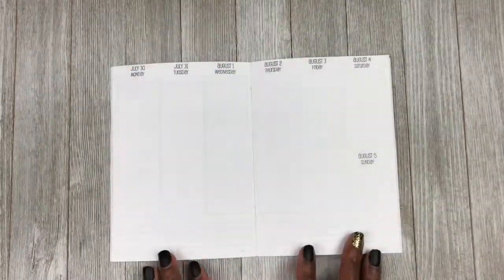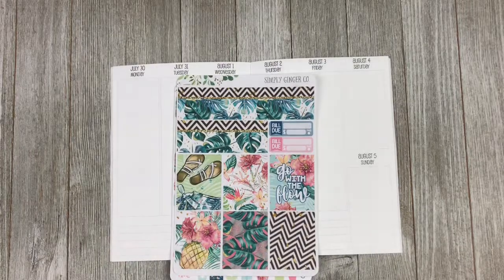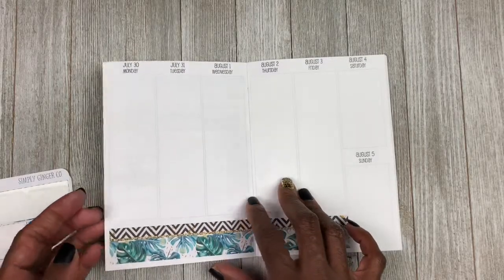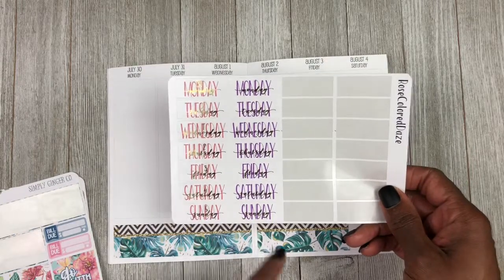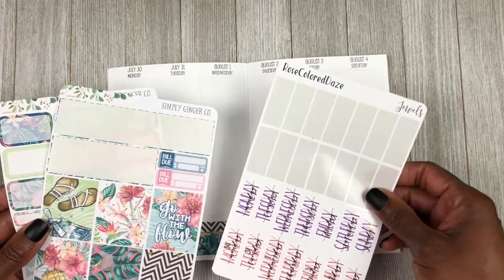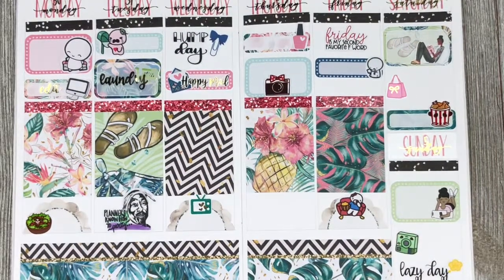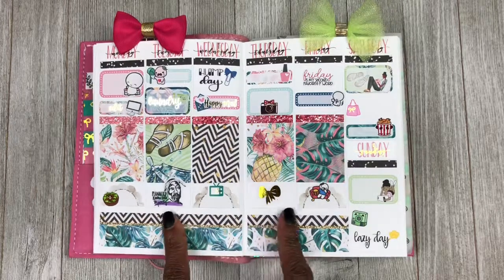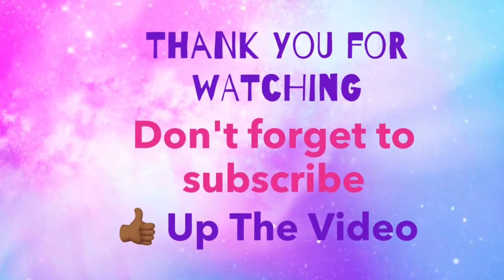TRAVELERS NOTEBOOK PLAN WITH ME FEATURING {SIMPLY GINGER CO.}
I hope you enjoyed the video, your support means the world to me.

FEATURED SHOP